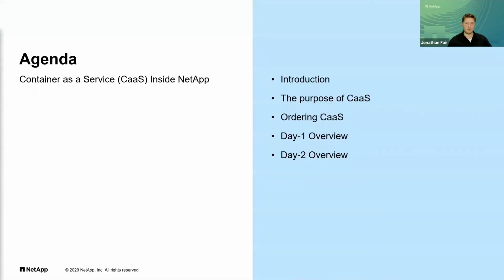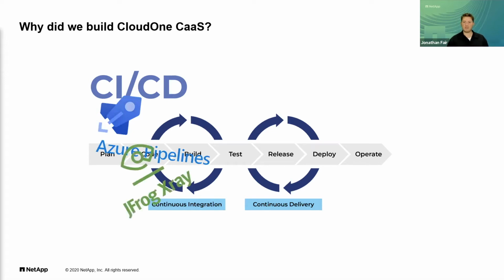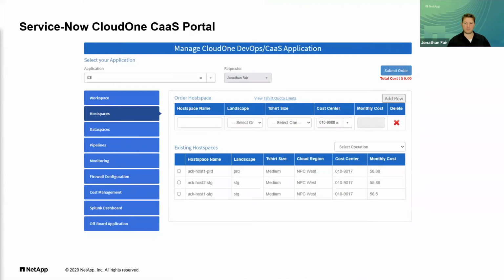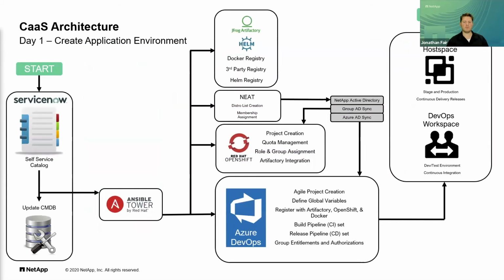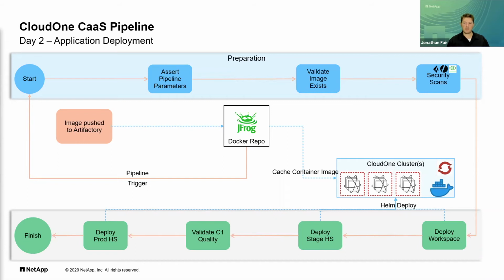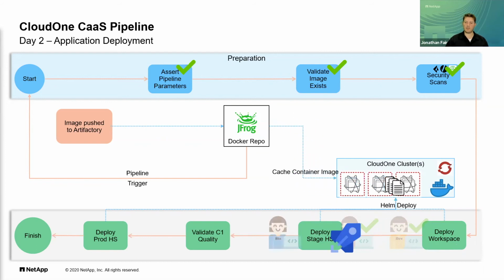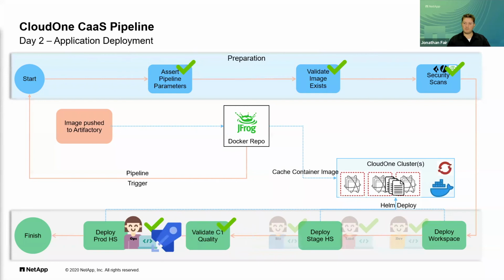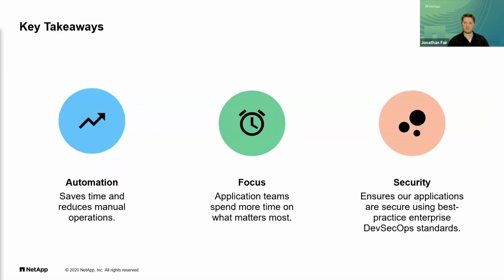The Hybrid Cloud Platform Inside NetApp & its -aaS Options: Pt. 2 | NetApp on NetApp INFORM Session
NetApp IT has built a hybrid cloud platform, called CloudOne, that is powered by NetApp technology and allows application developers to build cloud native applications using microservices architectures running in containers. The platform provides pre-defined standards for development, automated testing, and base images for DevOps. Application developers can also choose from two other options: Infrastructure as a Service or Container as a Service. Learn how NetApp powers the platform and about the IaaS and CaaS offerings, their user interfaces, and the architecture behind it.

IaaS is used to provision and deprovision internal or external-facing virtual machines (VM) and perform post-provision operations on virtual machines, e.g. start, stop, reboot, resize, create, and delete images. On the storage front, volumes can be added, removed, resized, mounted, and unmounted directly by developers. Similarly, load balancers can be provisioned, deprovisioned, or modified.

CaaS, Part 2
CaaS is used by a developer when they already have a custom or vendor-provided image. CaaS provides the developer with a CD pipeline that streamlines the deployment with enterprise compliance by the click of a button.

Jonathan Fair, Senior DevOps Engineer at NetApp IT, delivers DevOps, CI/CD, automation, and service management across multiple cloud providers to ensure a consistent user experience on CloudOne, irrespective of the destination.

NETAPP ON NETAPP WEBINAR FOR NETAPP PARTNERS
This webinar demonstrates how the NetApp IT team uses its own NetApp products to simplify, automate, and/or cloudify their IT operations.